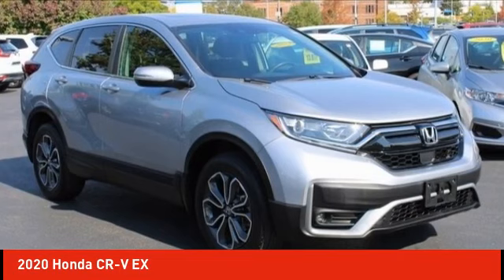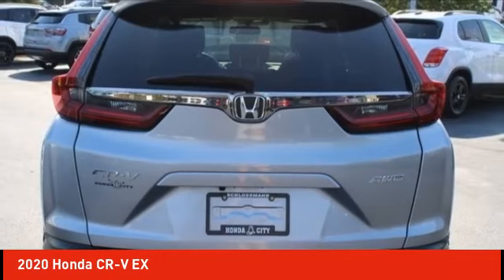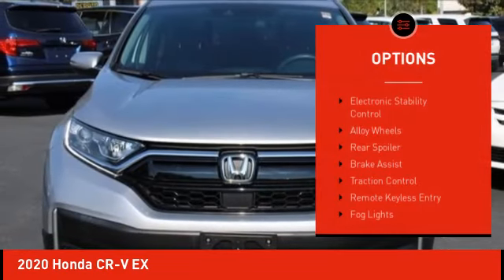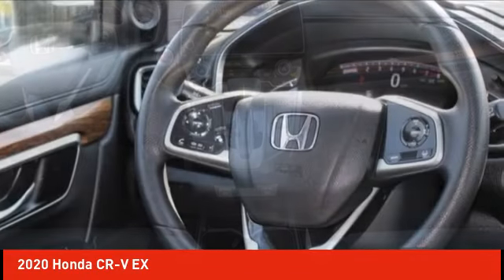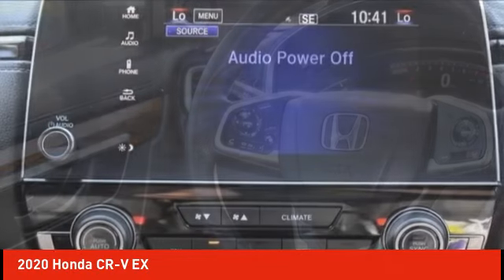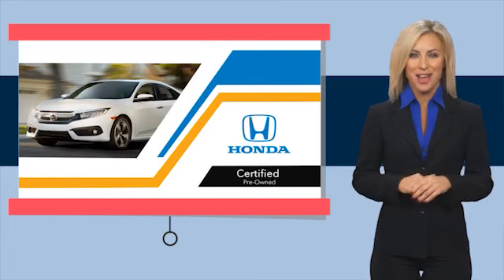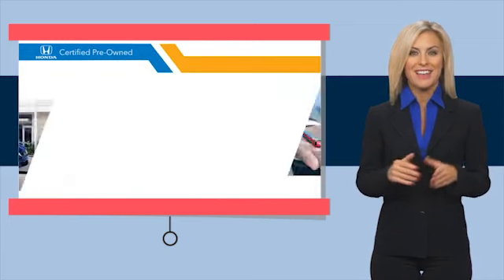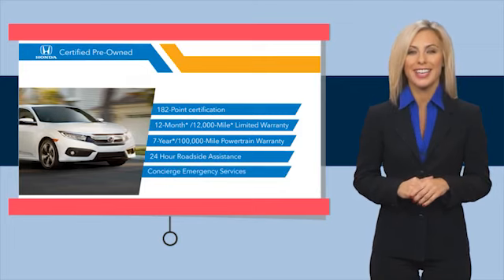2020 Honda CR-V Schlossmann Honda City Inventory 40251A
2020 Honda CR-V EX

3450 South 108th St.